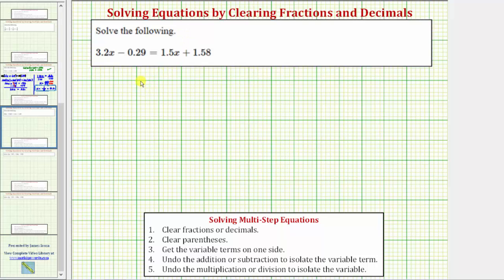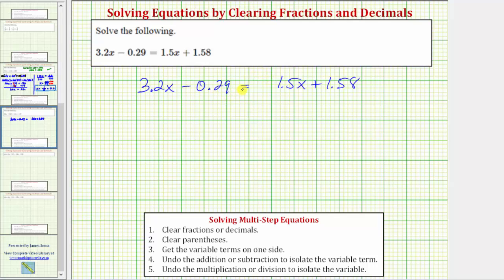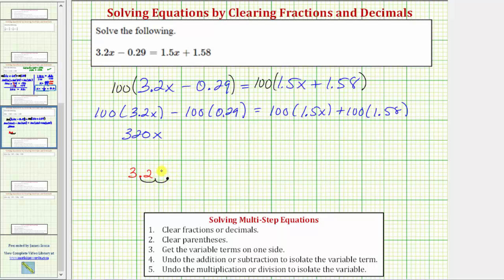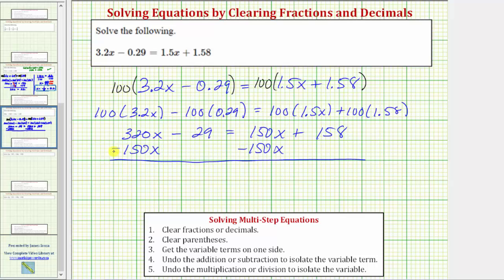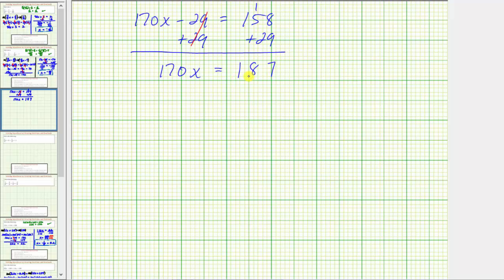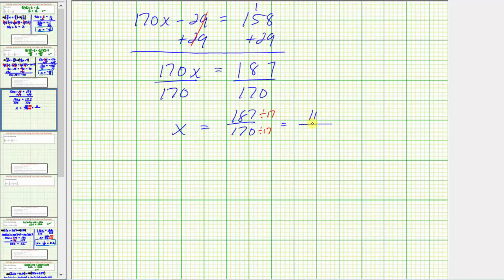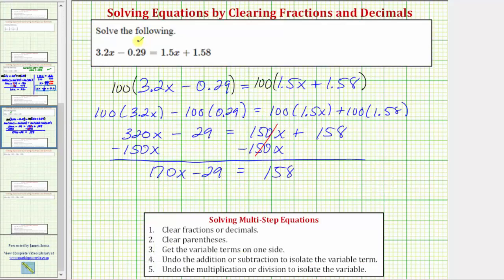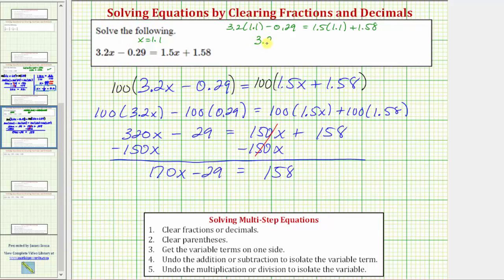Ex: Solve an Equation With Decimals and Variables on Both Sides (Clear Decimals)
This video explains how to solve a linear equation in one variable with decimals by first clearing the decimals from the equation.